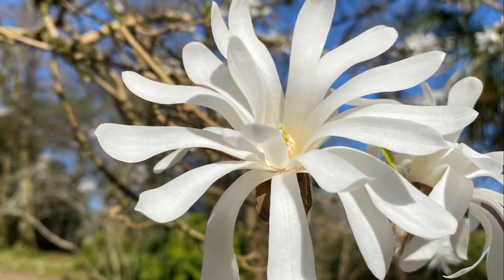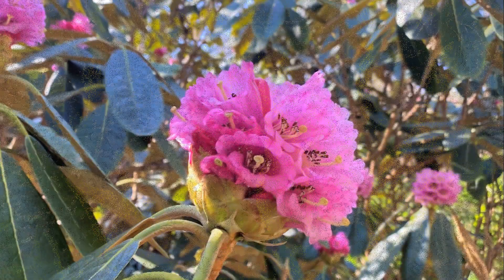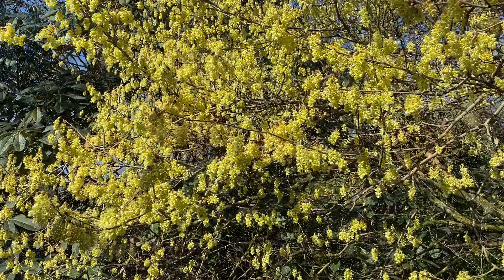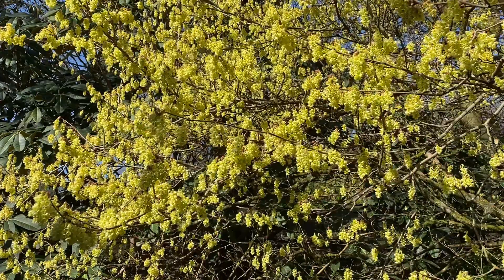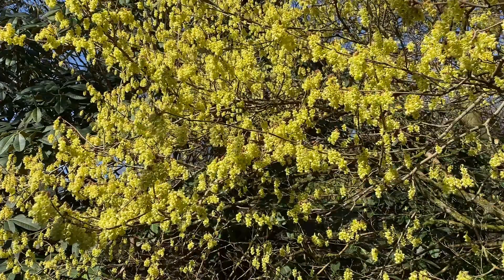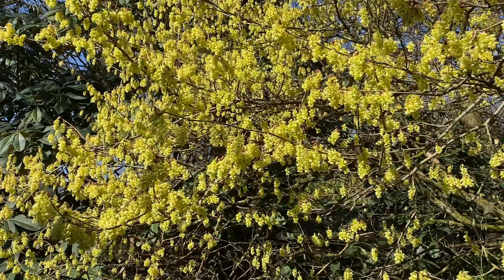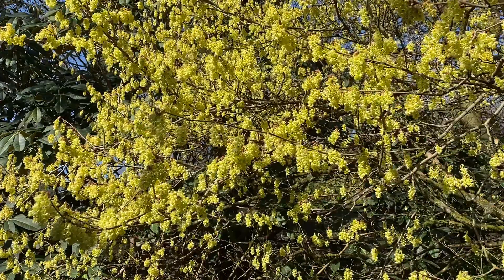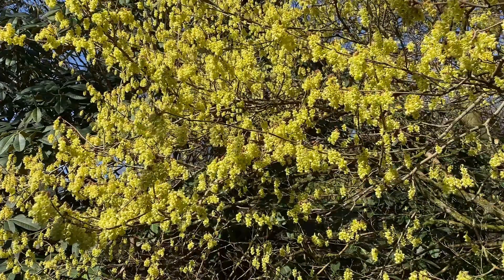Celebrating Magnolias and other spring beauties in Clyne gardens Swansea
Rogers is captivated by Magnolias in Early spring as he explores Clyne Gardens in Swansea, south Wales, UK.
We see Magnolia Soulangiana, M. Stellata and probably M.Campbelli in full flower - shades of white and Pink / purple
Rogers also points out
Camellias
Japanese Azaleas
Weeping Beech Tree
Flowering Cherry tree
Skunk Cabbage (large Yellow spathe flowers) Lysichiton americanus
Winter Hazel
Giant ornamental Rhubarb - Gunnera
Daffodils and Narcissi
Rhododendron